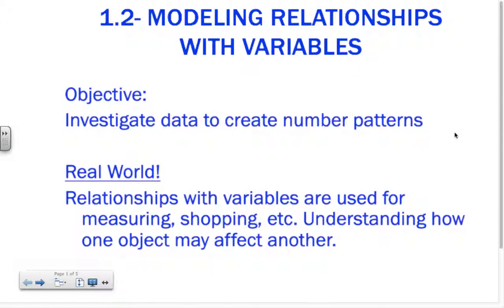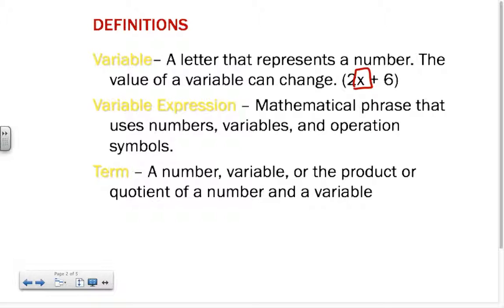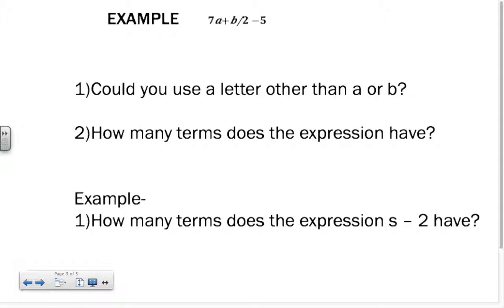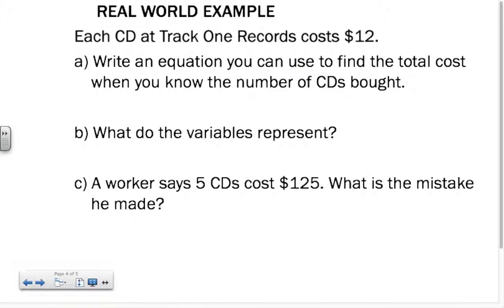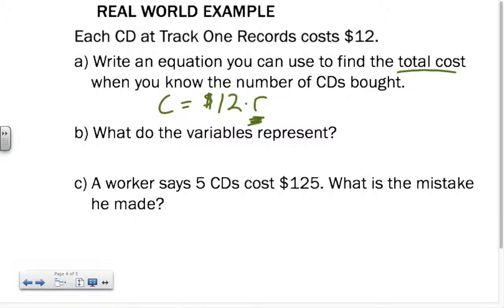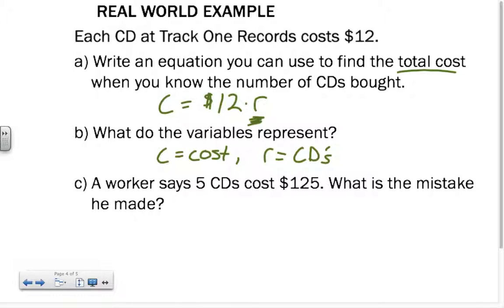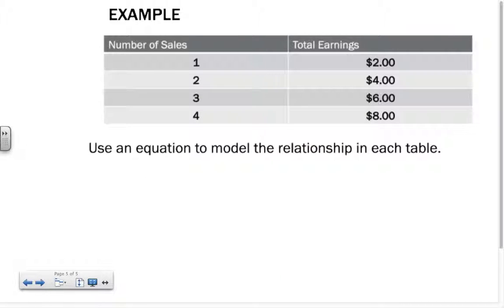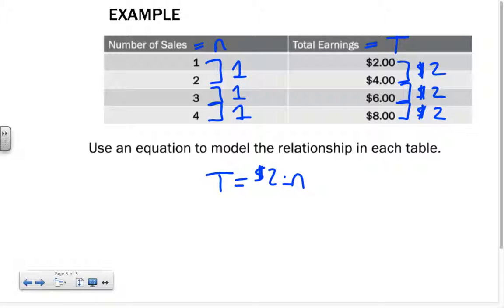1 2 Video